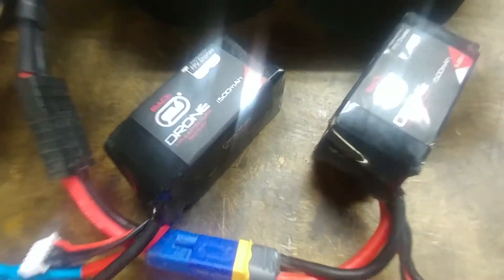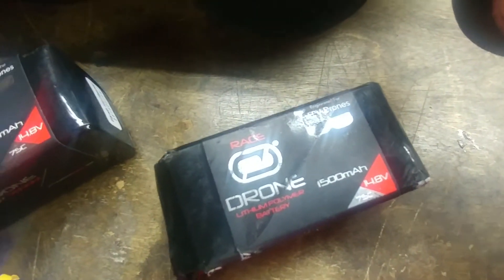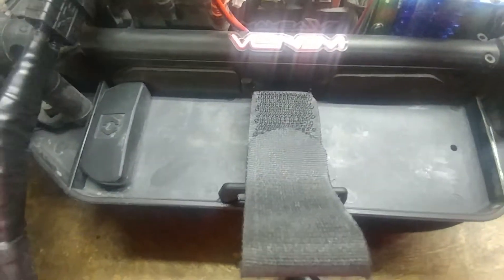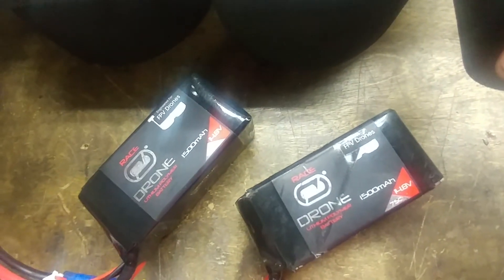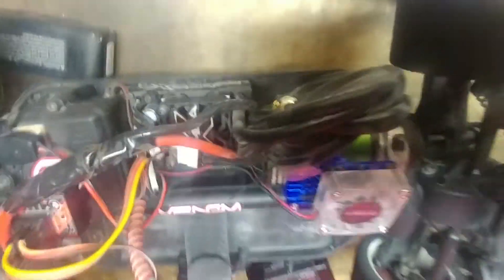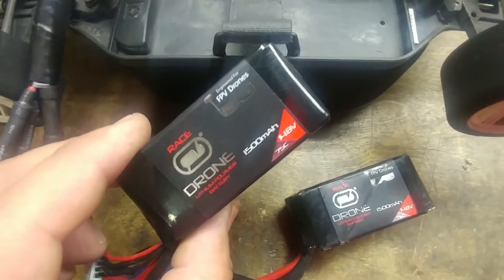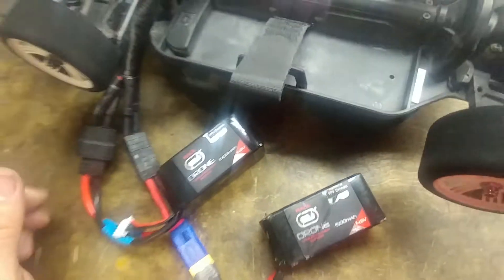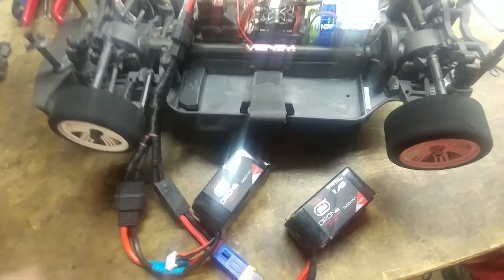HPI RS4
Made my own Y Adaptor for two 4S 75C batteries. Hoping to get more power to the wheels without buying new batteries